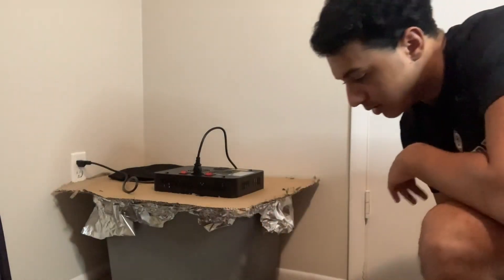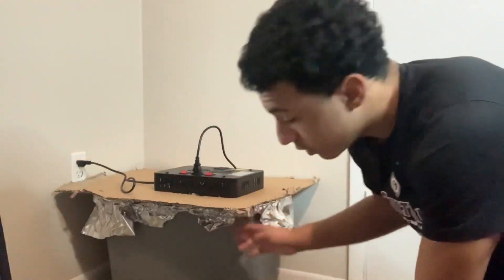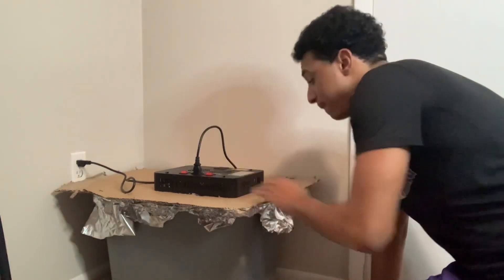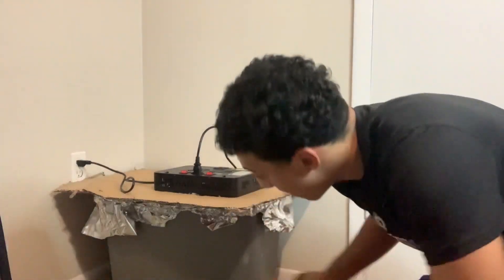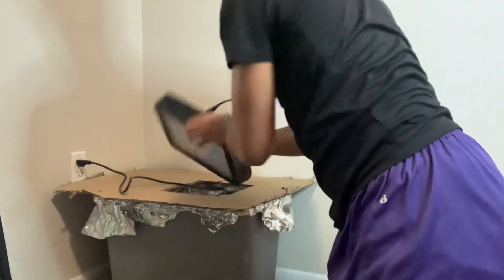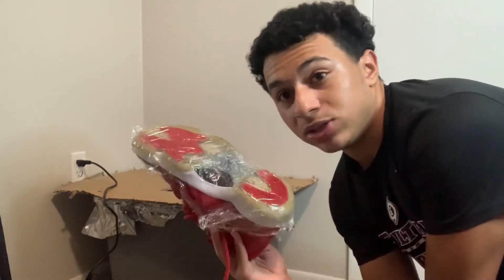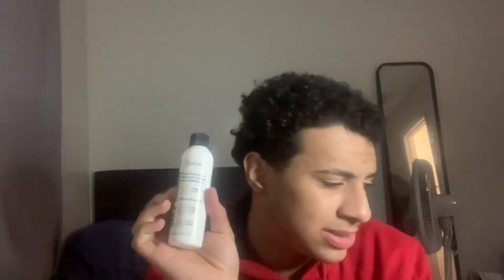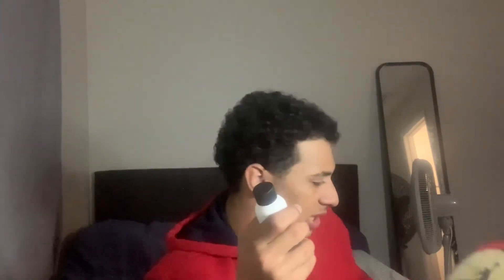How to make a shoe icebox and does it work?